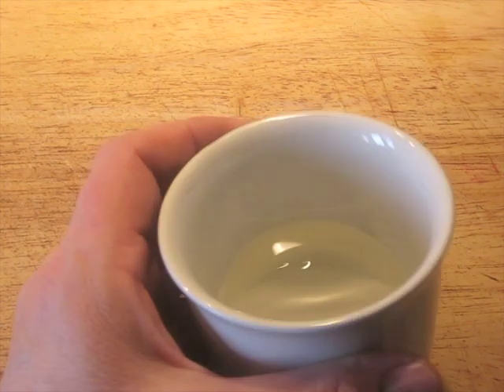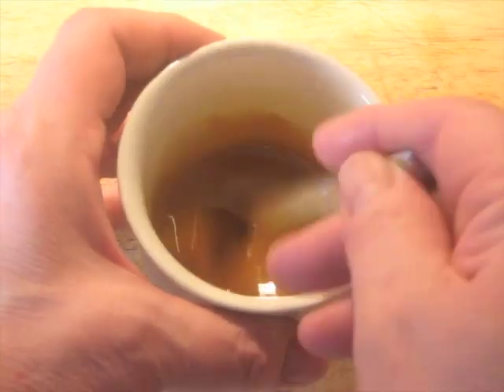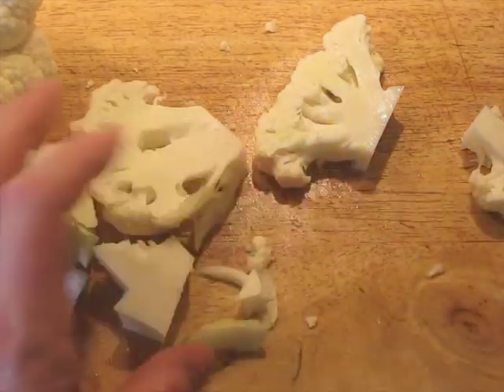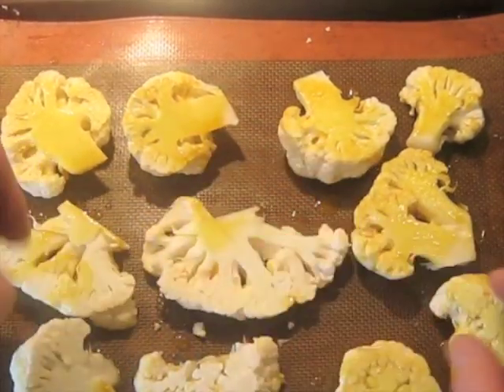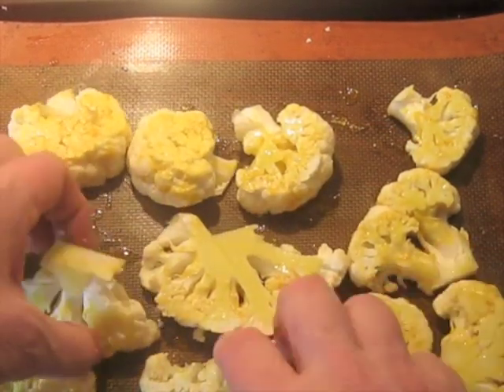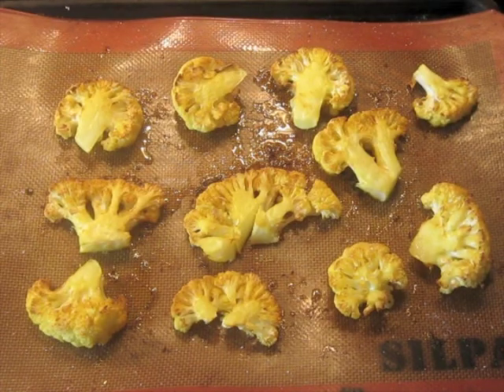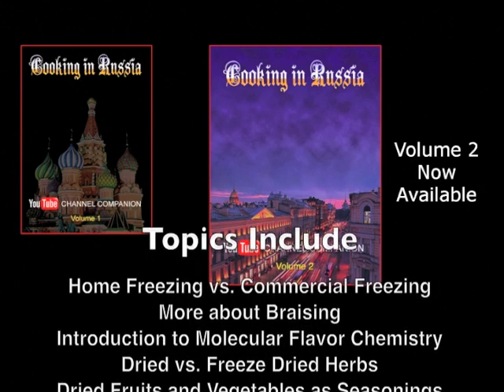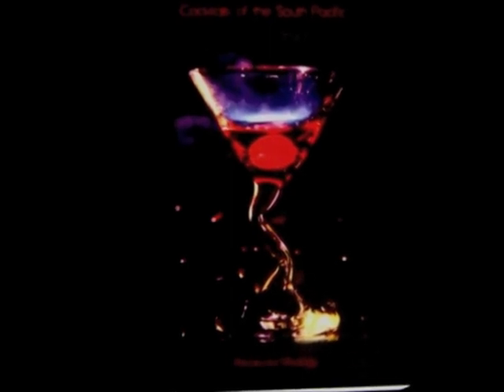Roasted CAULIFLOWER Scented with Mustard and Turmeric /vegetarian recipe